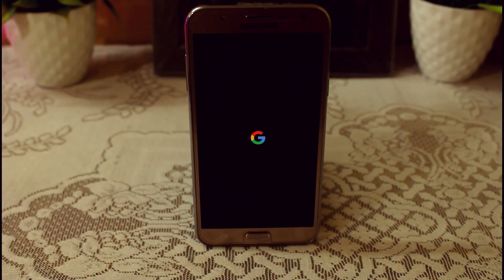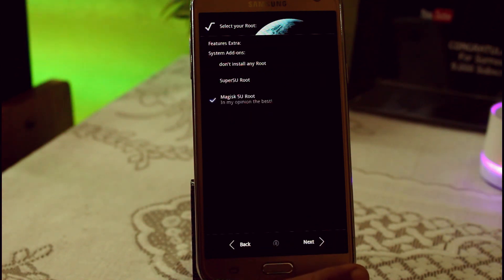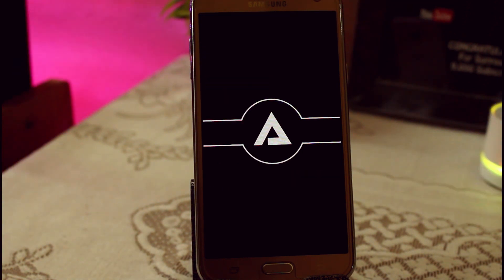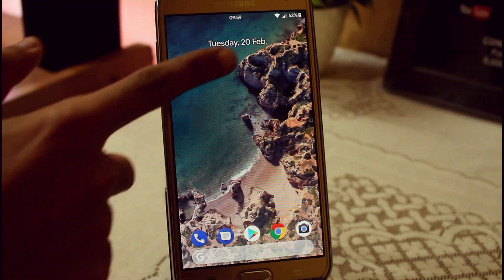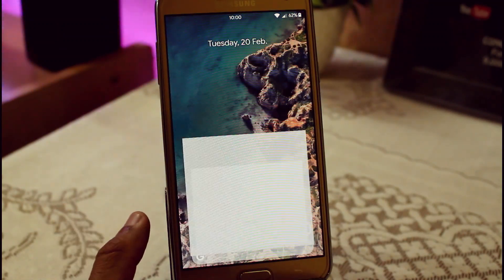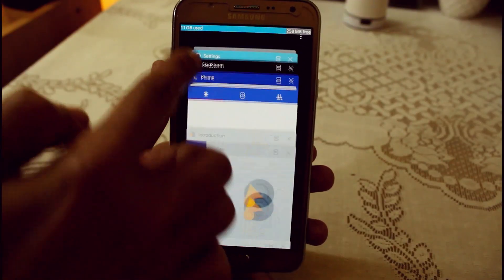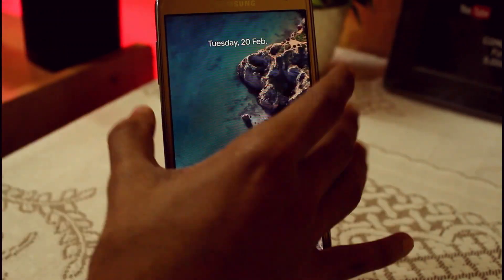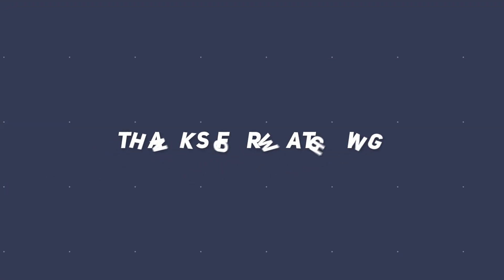GOOGLE PIXEL EXPERIENCE ROM | Samsung Galaxy J7(5)